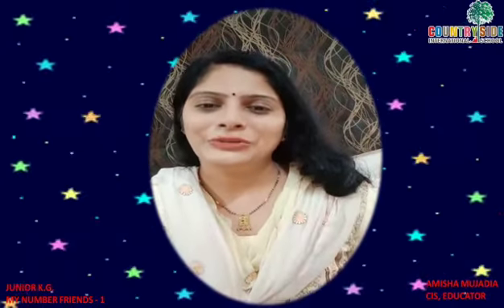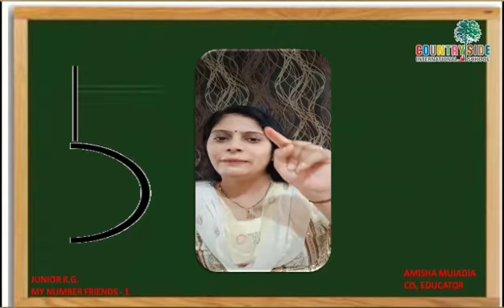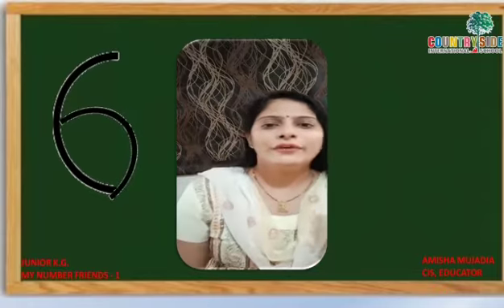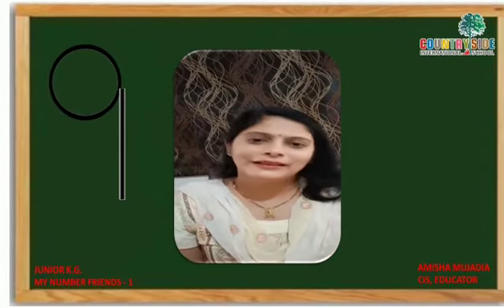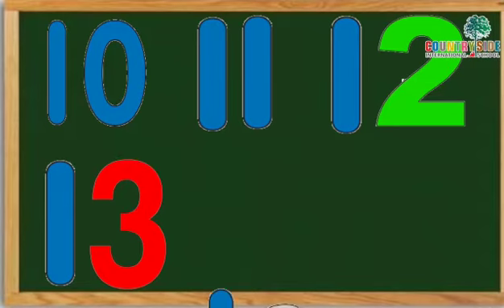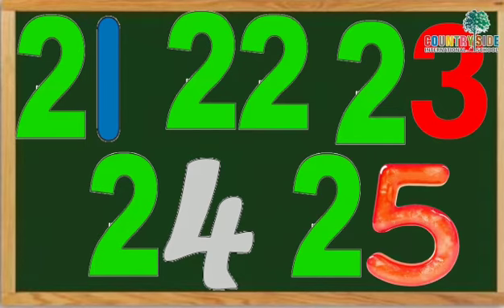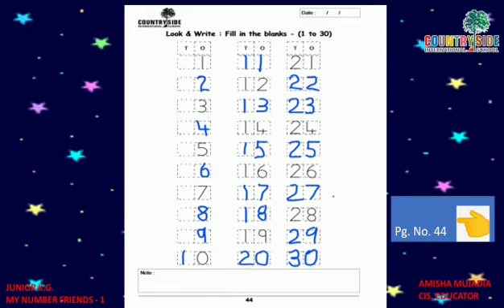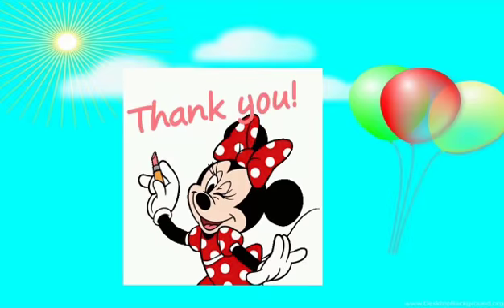Jr.kg Math: Numbers 1 to 30- Countryside International School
Number Revising and written 1 to 30 by Ms. Amisha, Educator, CIS